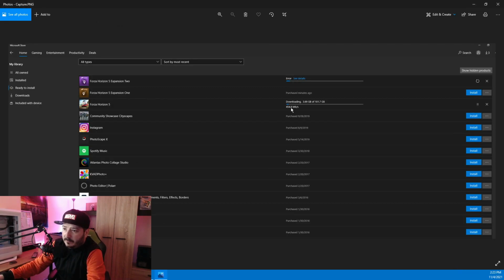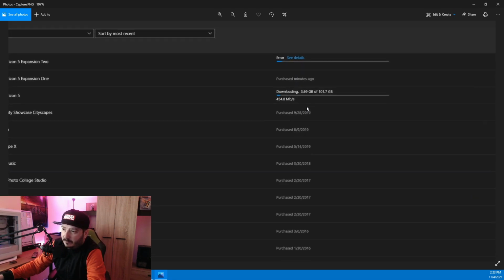FORZA HORIZON 5 PREMIUM EDITION | DOWNLOAD ERROR TROUBLESHOOTING | SOLVED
ABOUT ME
► Age: 32 years old
► Location: Eastern Europe
► Name: Alexandru Ciocan
► Occupation: Content Writer

MY COMPUTER
► CPU: Intel Core i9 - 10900K
► CPU COOLER: Be Quiet Pure Loop 360
► MBO: Gigabyte Z490 Vision-G
► RAM: 32 GB DDR4, 3200 MHz
► SSD: 500 GB Kingston A2000, PCI-E
► GPU: Gigabyte RTX 3070 Aorus
► Case: Be Quiet 802 Silent Base
► PSU: Corsair TX850 M

MY CHEAP PERIPHERALS
► Keyboard: Logitech G413 Silver
► Mouse: Logitech G203 Prodigy
► Webcam: Logitech C922 Pro Stream
► Monitor: LG 29UM58-p